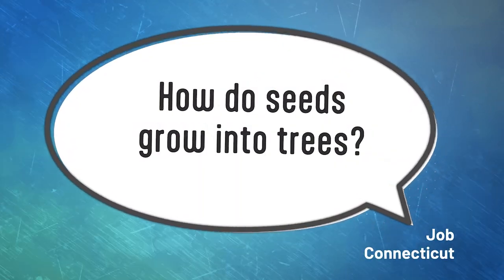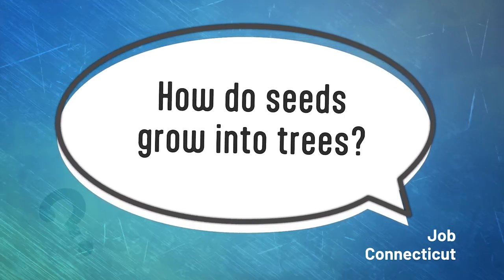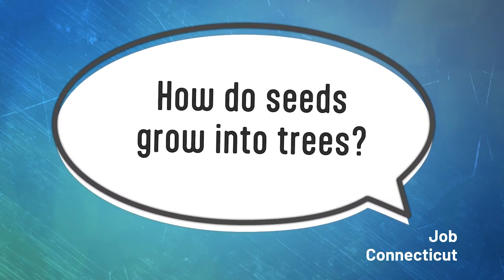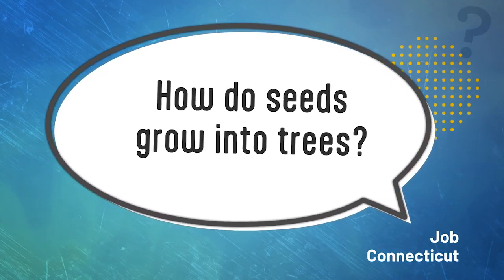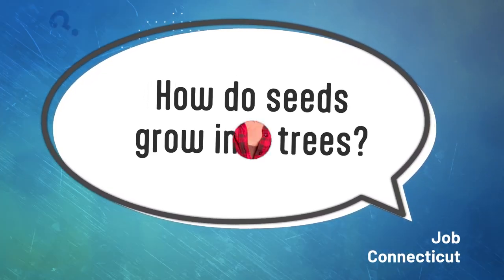How do seeds grow into trees? | But Why Bites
Trees take top billing for the tallest plants on Earth, but their unassuming start as a little seed leaves a lot of questions! Let's take a look at what gets you from that seed to a full-grown tree in this But Why Bite.